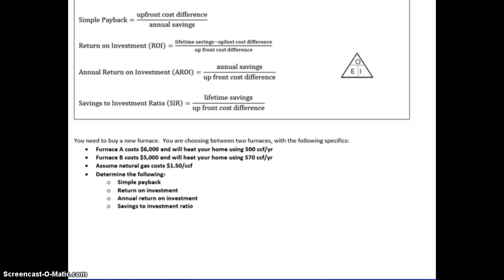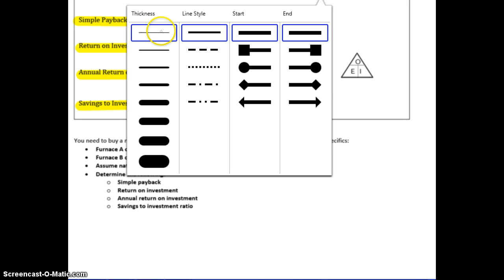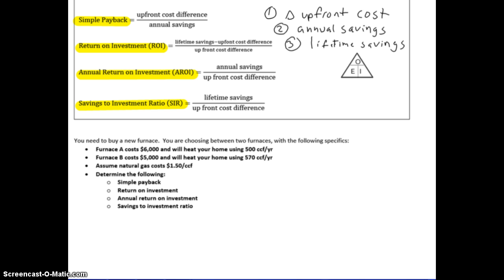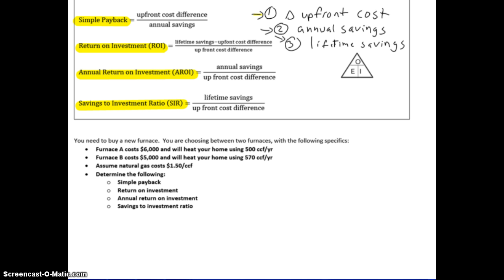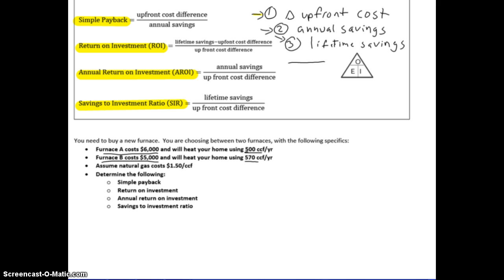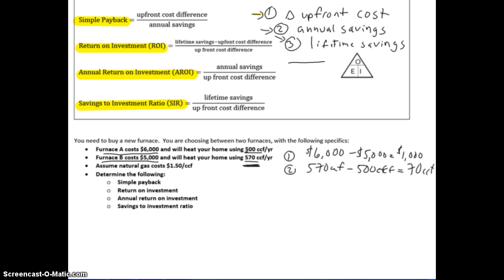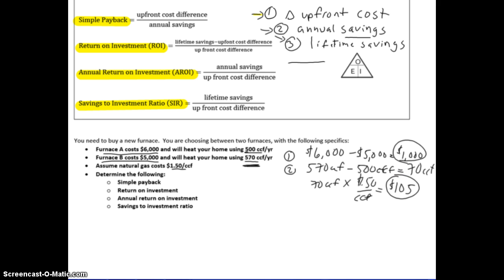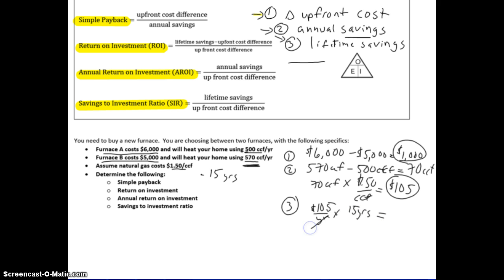Simple Energy Economic Inputs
How to calculate (simplified) upfront cost difference, annual savings, and lifetime savings of an energy choice